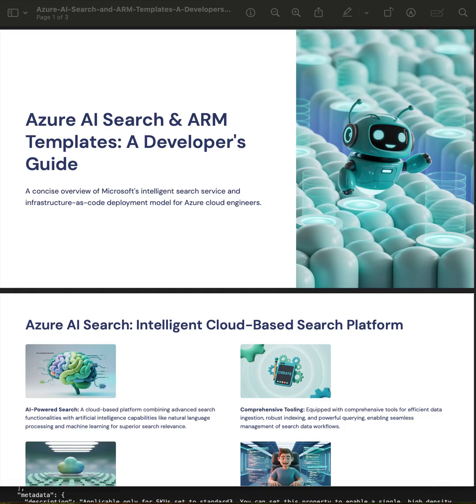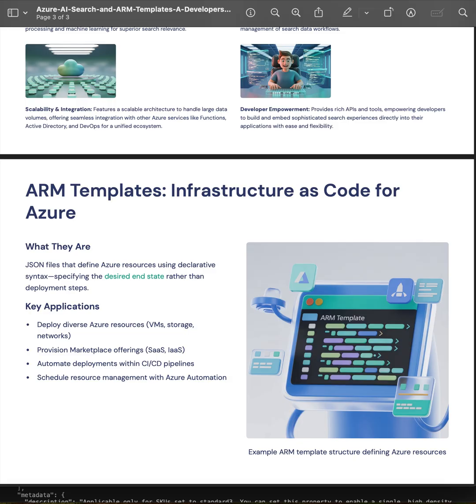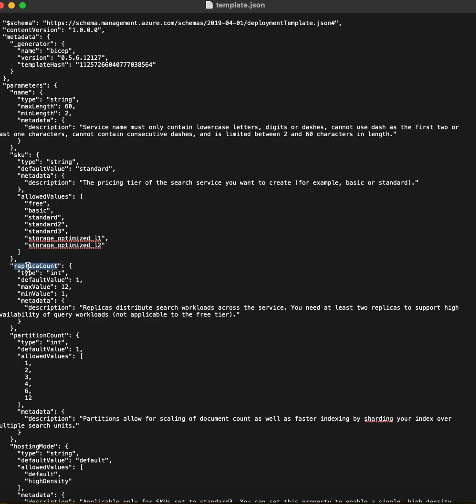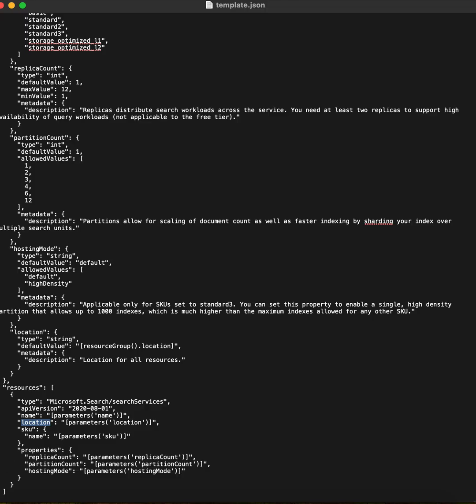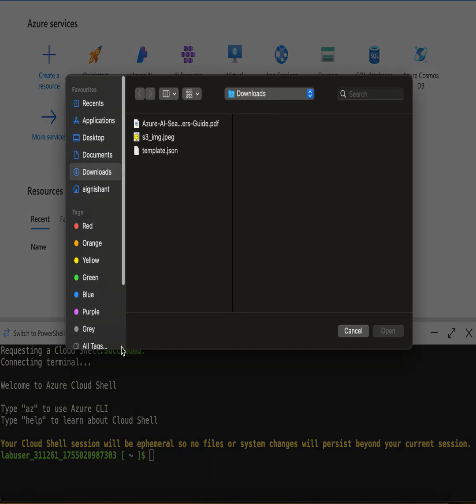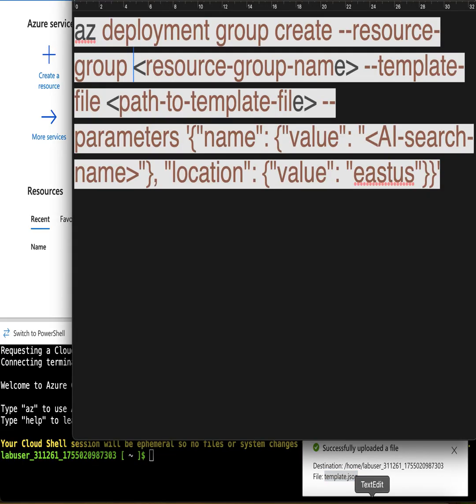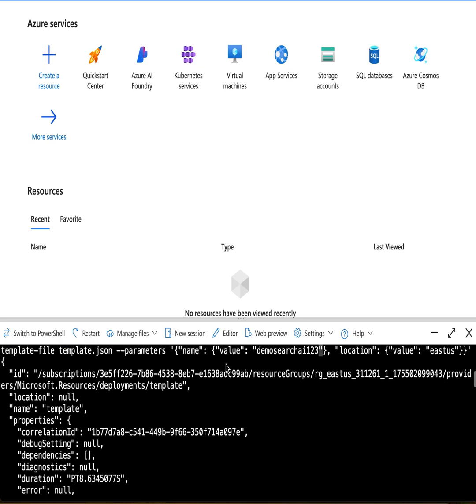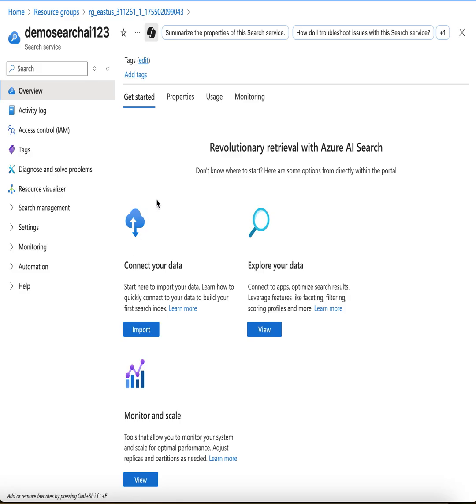AI-900 Azure AI Search Deployment with ARM Templates : Hands-On Lab